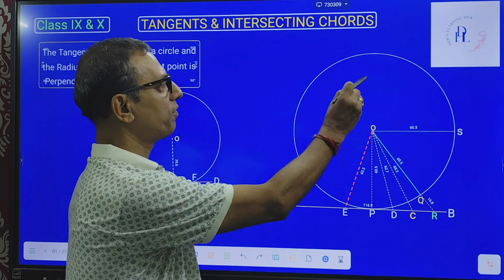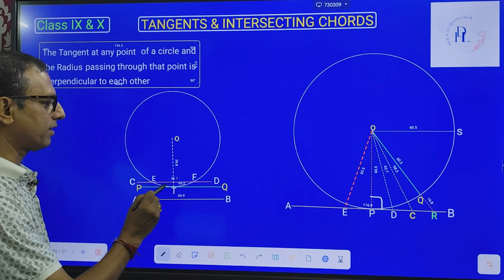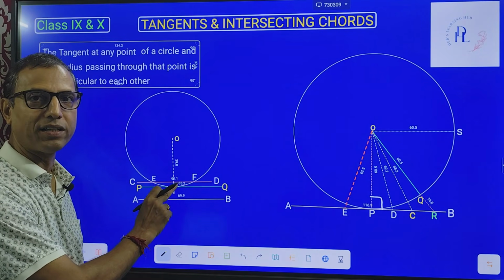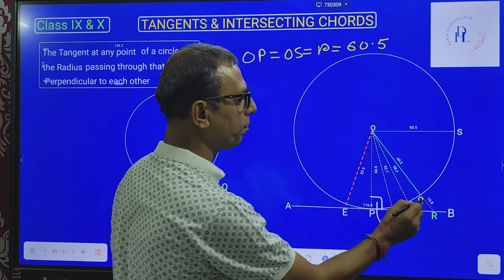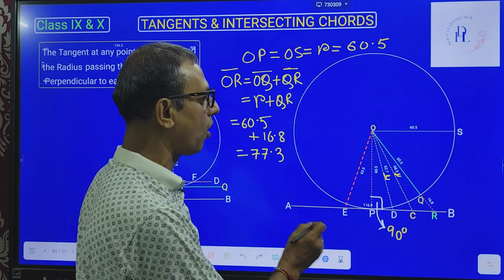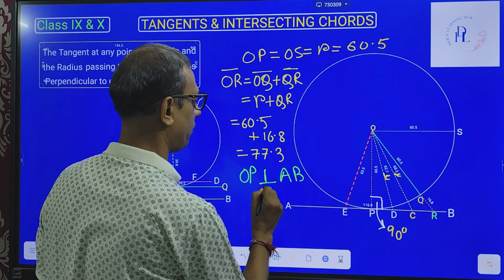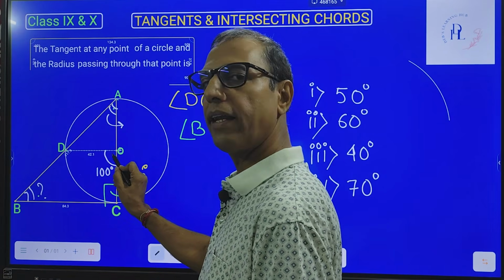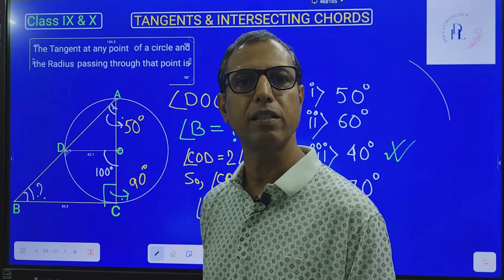01 | Why Radius and Tangent are Perpendicular ? Tangent touches Circle at 1 Point only | Class IX-X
Why Radius and Tangent are Perpendicular ? Tangent touches Circle at One Point only | Class IX & X

I break down the core concepts and show you how to identify them easily, covering all you need for your CBSE and ICSE exams this year 2026

⏱ Chapters
0:00 Introduction of the Chapter
00:16 Understand the Question for today's topic
01:12 Why Tangent touches the Circle Only at one point ? Tangent vs. Secant/Chord
3:35 Why Radius & Tangent are Perpendicular to each other ? Why Radius is the Shortest Distance on the Tangent from Centre of Circle ?
8:37 Interesting Problem on this Theorem - MCQ
11:25 - Closing Session